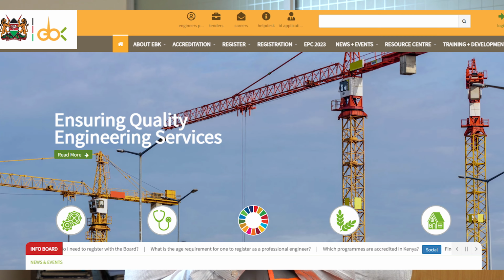Architect vs. Engineer: Unraveling the Distinctions in the World of Construction! 🏗️📐🔧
"Architect vs. Engineer: Unraveling the Construction Clash! 🏗️📐🔧 Discover the fascinating differences between these vital roles shaping our buildings! 🏢 Watch now!"